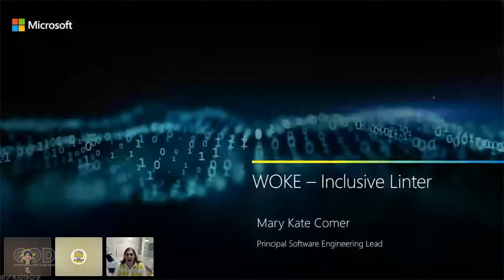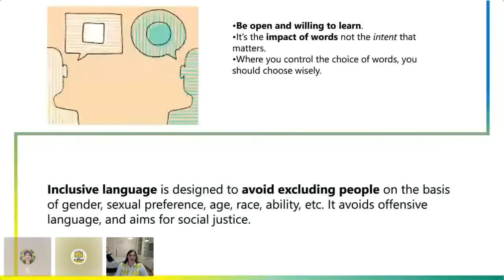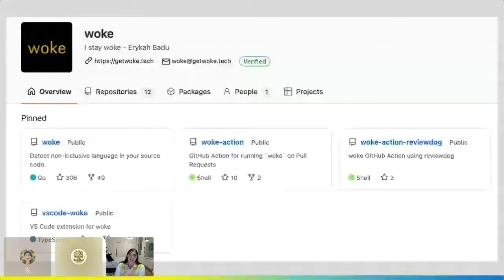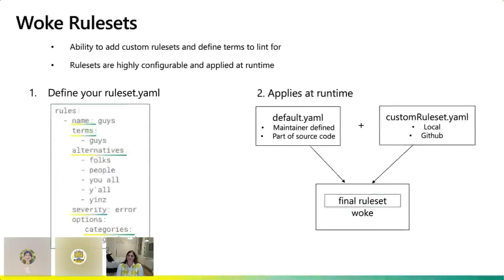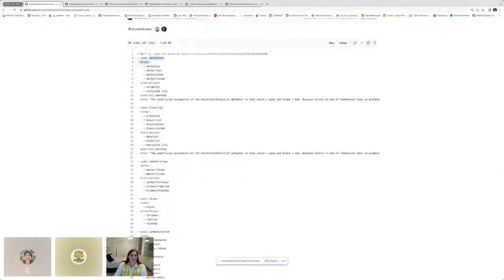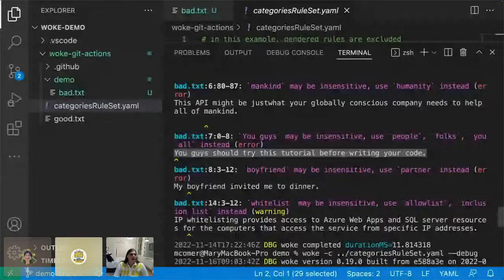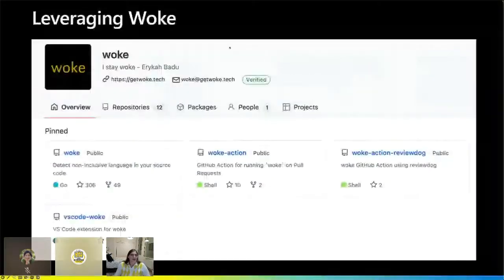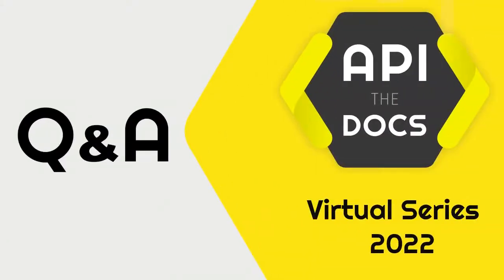Removing Unconscious Bias with a Linter | Mary Kate Comer | API The Docs Virtual 2022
Removing Unconscious Bias with a Linter by Mary Kate Comer, API The Docs Virtual 2022

Talk Description:

In this talk, Mary Kate will share a linter she developed to curb the use of non-inclusive language, to be applied to writing documents or code. Not only does this linter provide helpful alternatives, it can be customized. This helps not only with documentation, but how we speak to each other.

Unconscious bias comes in many forms like the language we use in day to day conversations or the "in-speak" and jargon of different companies, industries, specialties, and groups. If you take a look at language, you may be surprised to find some common terms and phrases ableist, gendered, or born out of race. In this talk, Mary Kate Comer will share a linter she developed to help curb the use of that language, to be applied to writing documents or code. From the obvious "white list" v "black list" or the terms "master" and "slave" which are common in engineering, to some that you just might not think about. Not only does this linter provide helpful alternatives and suggestions, it can be customized by each organization, to learn and grow it's inclusive word banks. This helps not only with documentation, but can also be used as a learning tool to support change in how we speak to each other.
About the author:

Mary Kate Comer is a NYC based Senior Software Engineer in the Commercial Software Engineering team (CSE) at Microsoft. She describes herself as “T-shaped” software developer and technical lead. Within CSE, she enjoys the exposure to different tech stacks and domain spaces. She also contributes to an open source inclusive linting tool used to promote inclusive language throughout CSE's documentation and code. Prior to Microsoft, Mary Kate designed and developed enterprise-scale software applications for various US D.O.D clients and was recognized by the US D.O.D for excellence in leadership as she led development teams through time-sensitive deployments of mission-critical software. In her free time, she enjoys exploring different neighborhoods in NYC, skiing out west, hiking, and fiddling at her neighborhood pub.